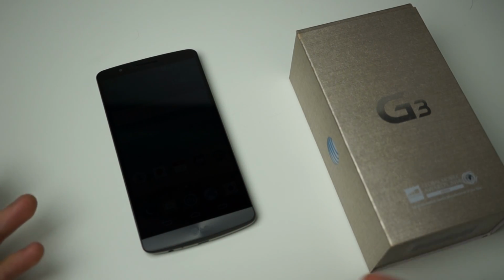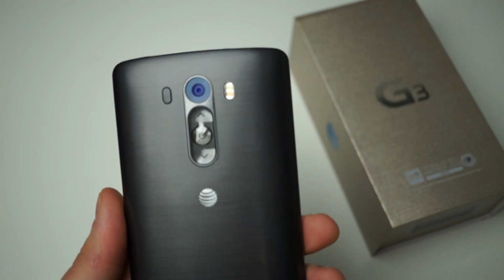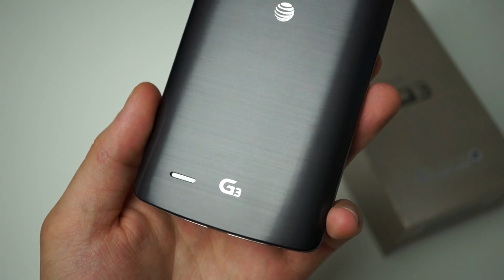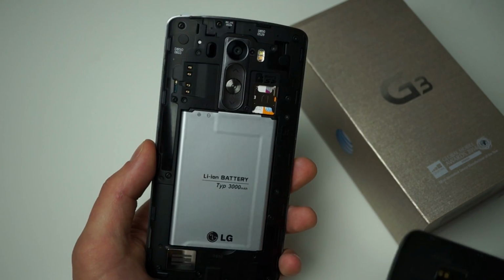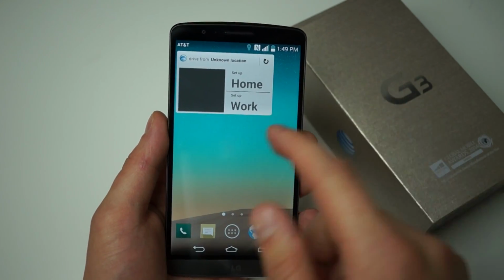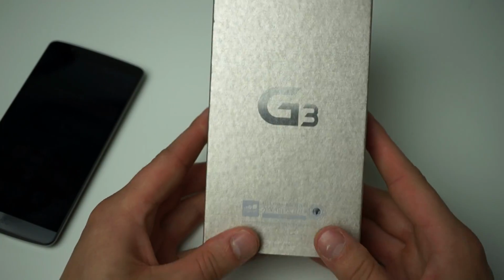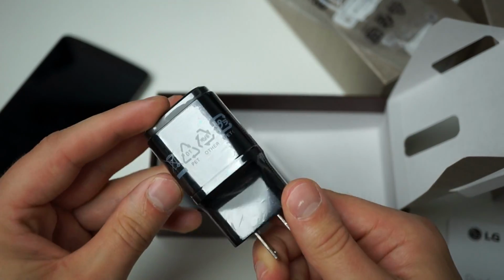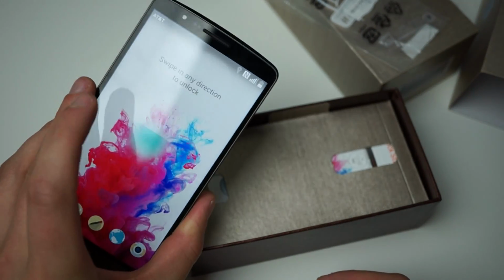AT&T LG G3 Unboxing and Hands-on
For more information on the AT&T LG G3, check out Droid Life!